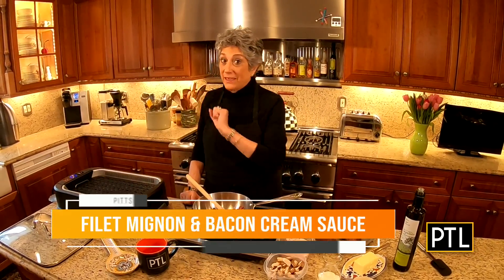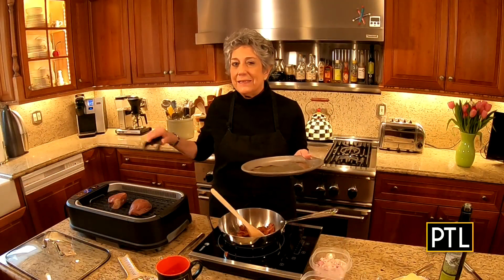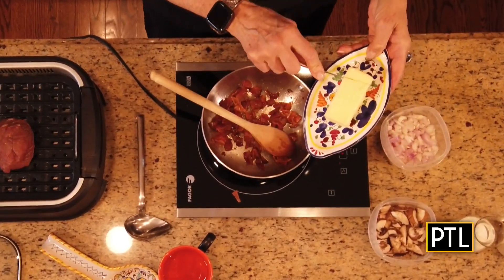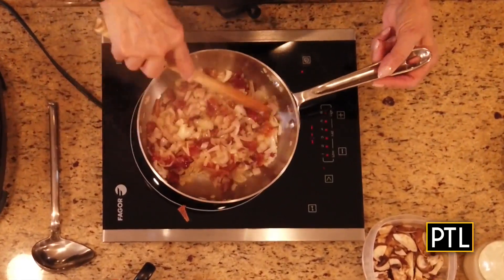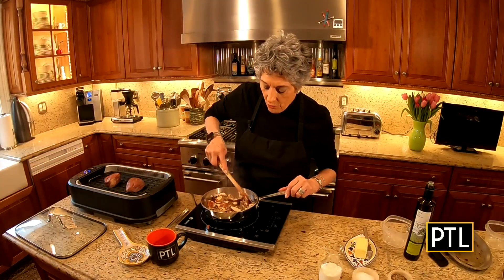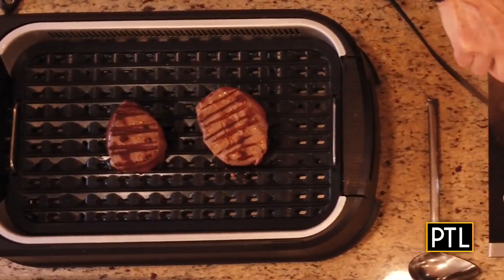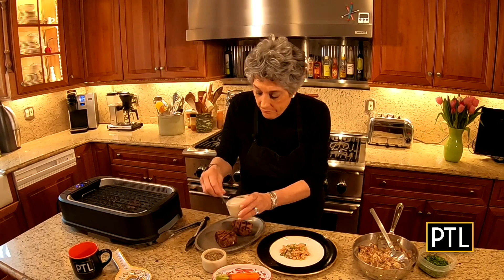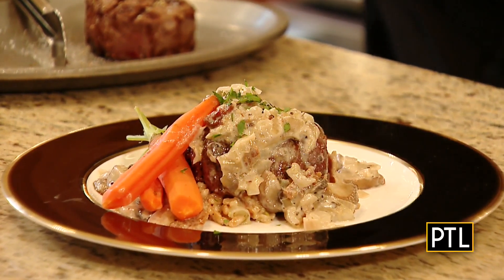Cooking With Rania: Filet Mignon With Bacon Cream Sauce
For the month of April, Rania Harris, of Rania's Catering, is showcasing a full day of meals with a springtime theme.